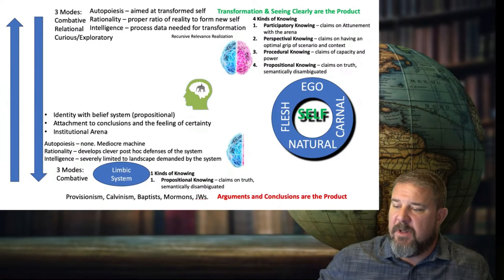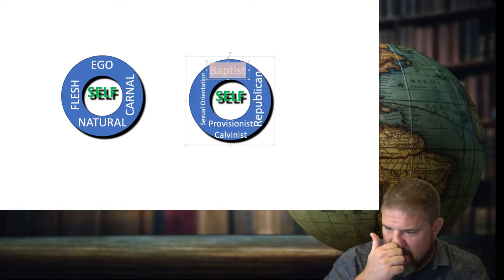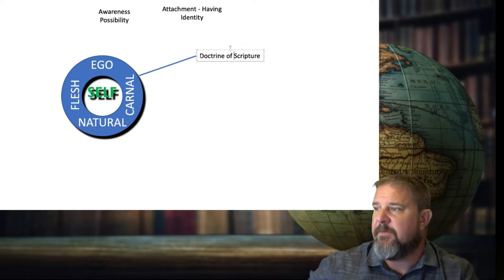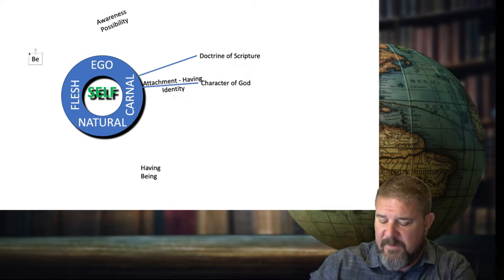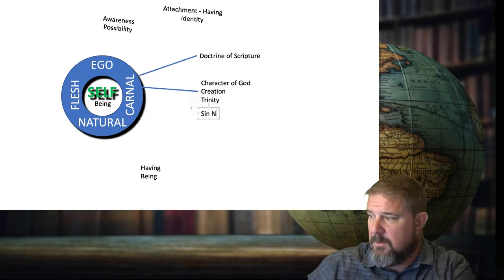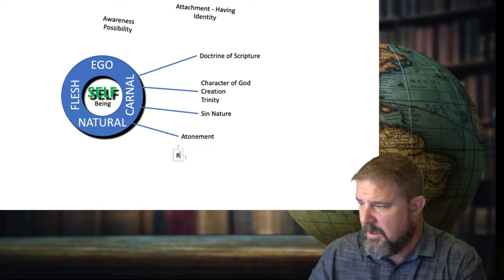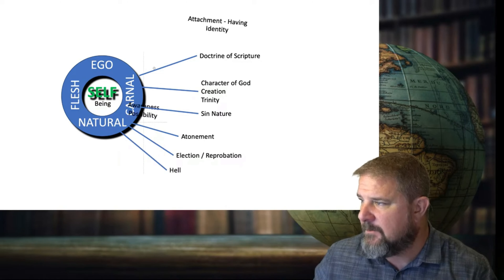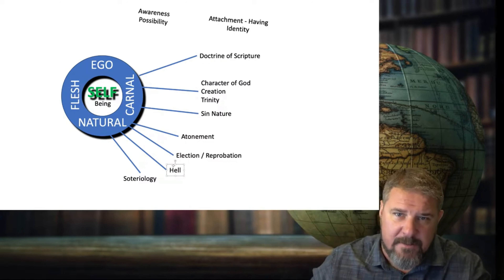Static Doctrines in Having Mode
T-Shirt - Say 'No' to Brother Melms

BTF Uses the following Equipment and software to produce videos:
Camera: Sony Handycam FDR-AX53
Microphone: Sennheiser AVX Digital Wireless Mic System with Countryman H60W6TSR H6 Omnidirectional Wireless Headset; Shure SM7B, Rode NT1
Audio: Focusrite Scarlett 2i4
Video Editing Software: Final Cut Pro X,
Video Recording Software: Wirecast by Telestream, Zoom
Visual Aids: MS PowerPoint, Logos Bible Software